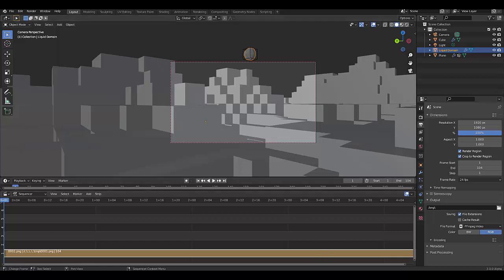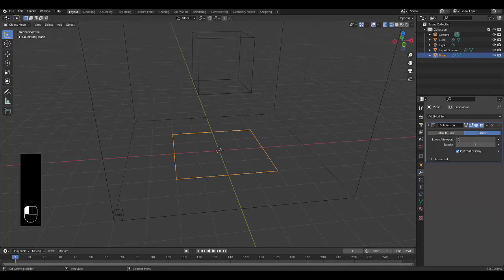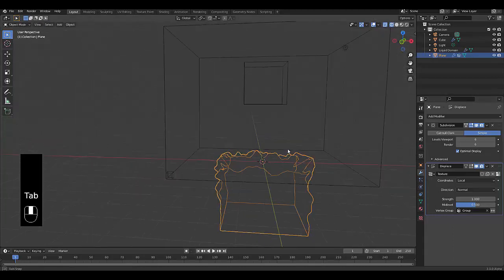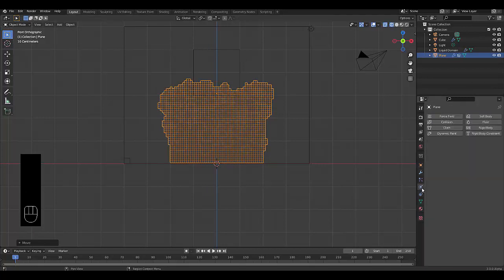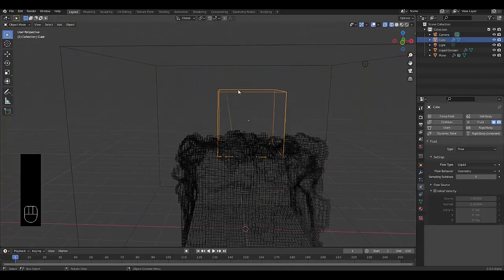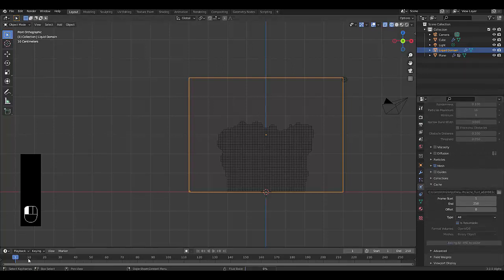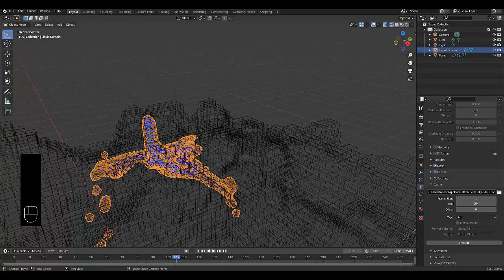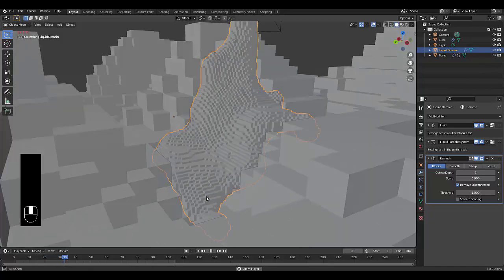Minecraft water animation tutorial in blender mantaflow